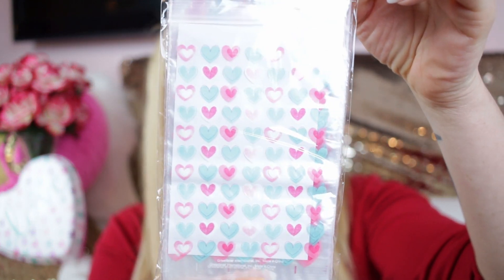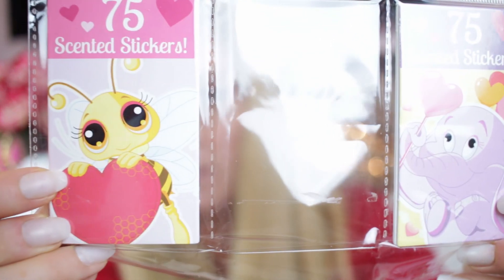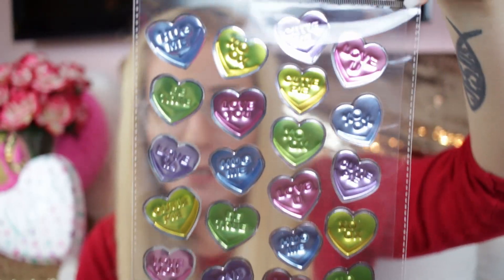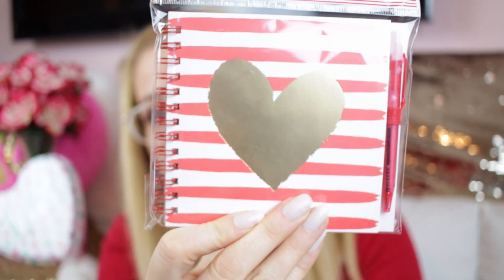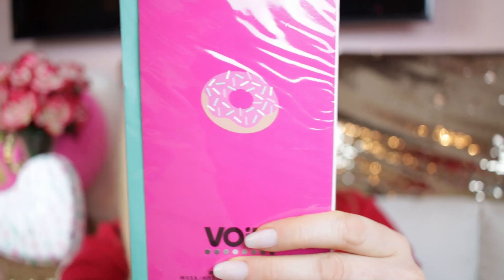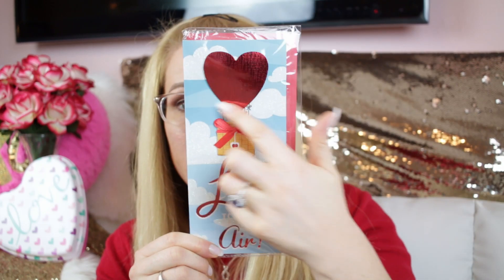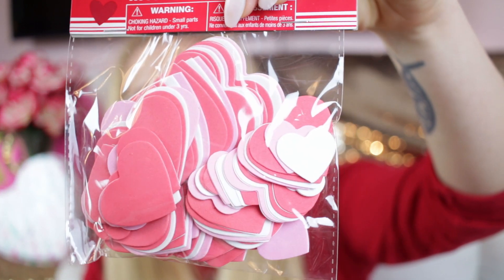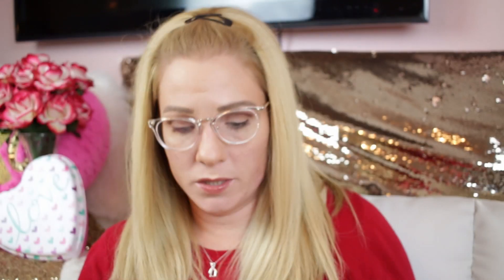Dollar Tree Valentine Stickers and Planner Supplies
Stickers and Notebooks and cards oh my!